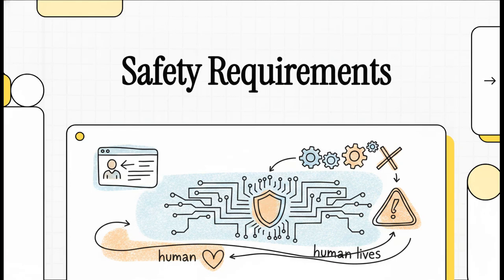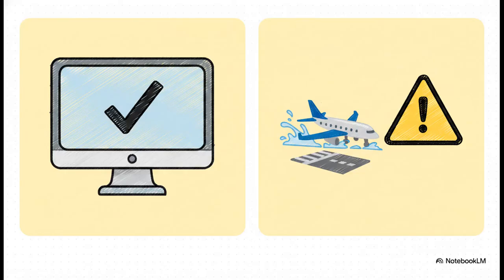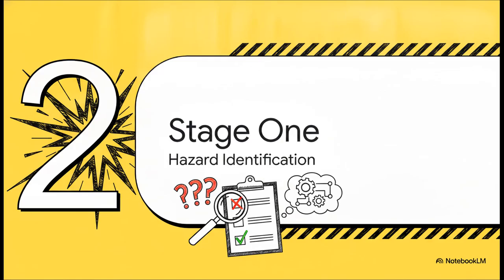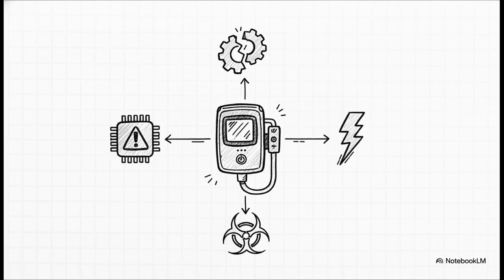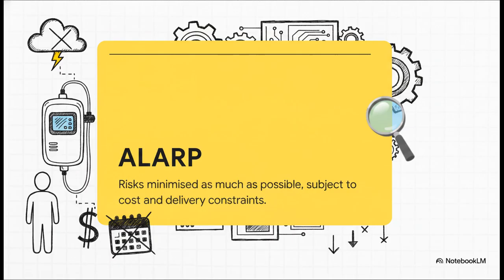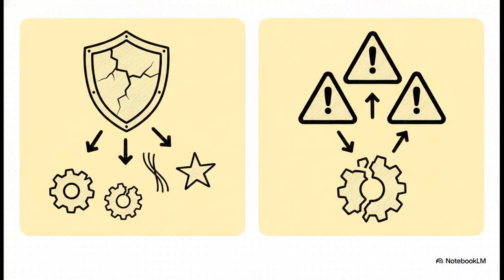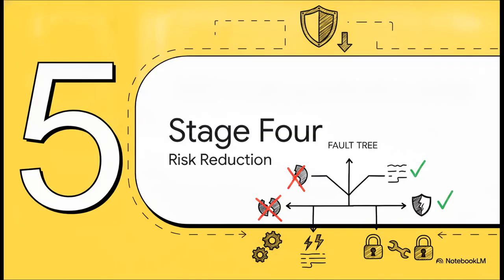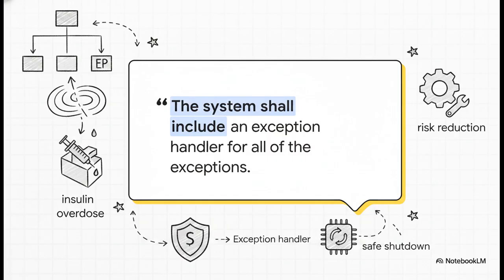Software Engineering Course | Chapter 12 | 12.2 Safety Requirements (Fault Tree Analysis & ALARP)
Chapter 12.2 – Safety Requirements

In this lesson, we explore how software engineers write Safety Requirements. Unlike normal requirements that define what a system should do, safety requirements often define what a system shall not do. We walk through the 4 critical stages of Hazard-Driven Specification: Hazard Identification, Assessment, Analysis, and Risk Reduction. We break down the "Risk Triangle" to understand what ALARP (As Low As Reasonably Practical) really means in industry, and we learn how to draw and interpret a top-down Fault Tree Analysis to discover the root causes of potential disasters.

In this lesson, we cover:

"Shall not" requirements

The 4 Stages of Hazard-Driven Specification

Understanding Risk Acceptability (Intolerable, ALARP, Acceptable)

How to build a Fault Tree Analysis

Top-Down vs Bottom-Up Hazard Analysis

Translating physical risks into software requirements

Practical Examples in Simple English (The Insulin Pump)